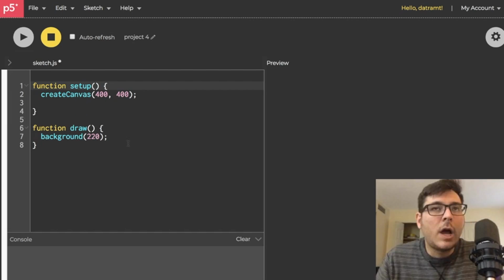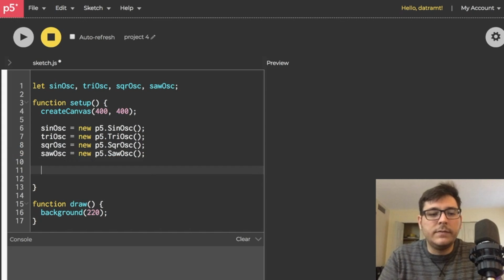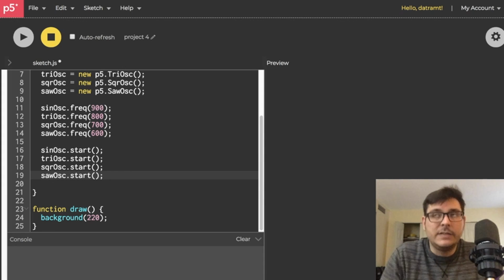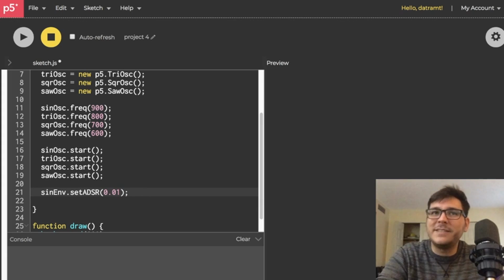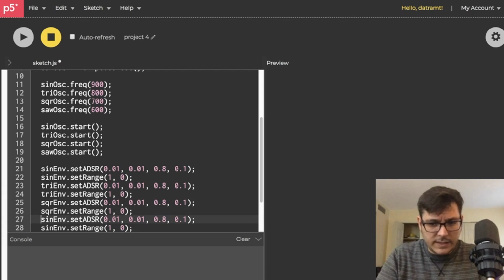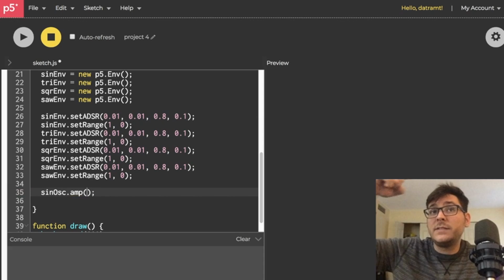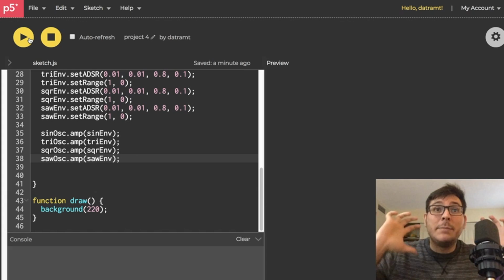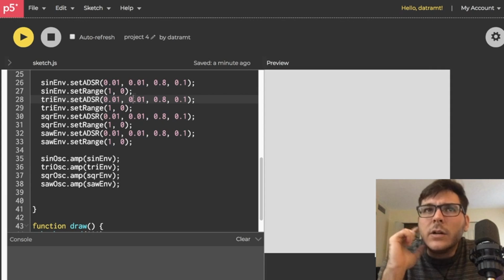BROWSER NOISE p5js tutorial 12 (ADSR)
tutorial #12 of BROWSER NOISE series by Dan Tramte

this is project #4, a step-sequencer project using various synths with ADSR envelopes applied to them. We then create Phrases and Parts that control the sequencing, and plot our beats on the canvas

A tutorial series that focusses on writing and running audio code directly in the browser using the p5.js SOUND library